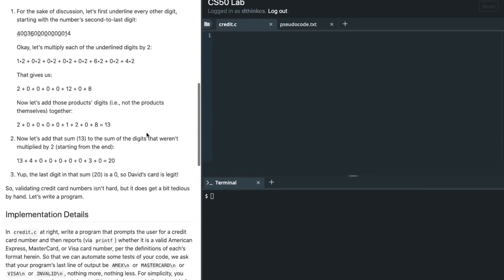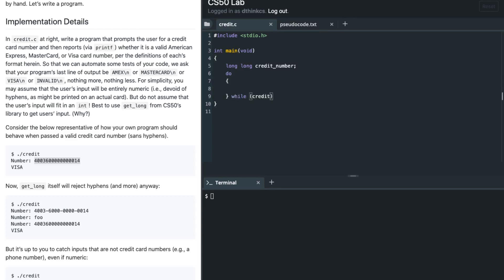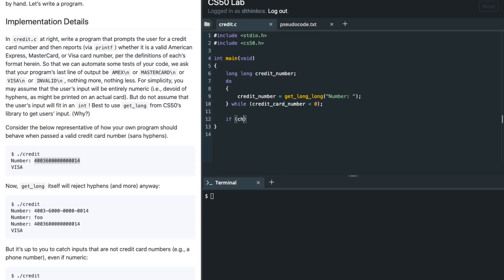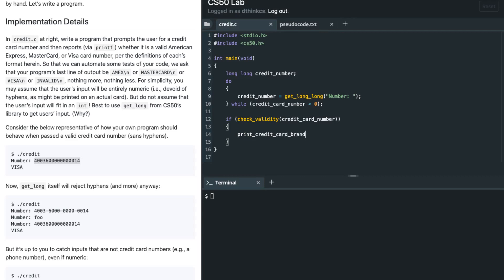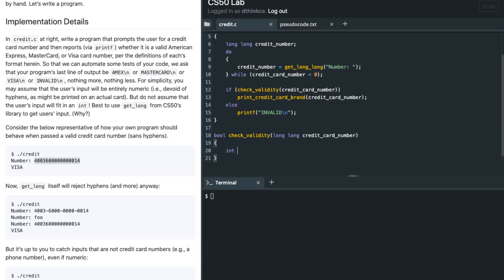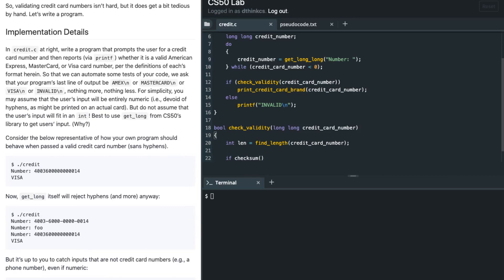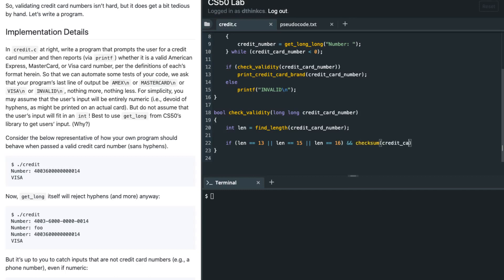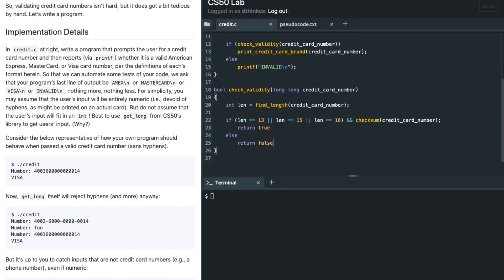CS50 Credit Problem Set 1 (pset1) Walkthrough (Step by Step Solution)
CS50 Credit Problem Set 1 (pset1)  Walkthrough and Solution (Step by Step Solution for Beginners) - This Problem Set proves to be very challenging, especially for those who have not programmed before. This is a step by step walkthrough that helps students understand the logic behind this Problem Set.